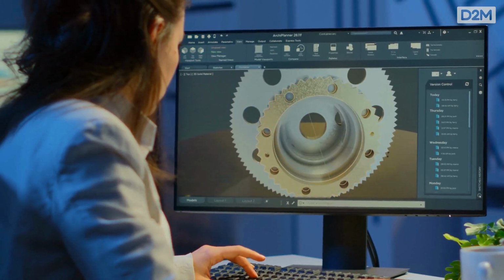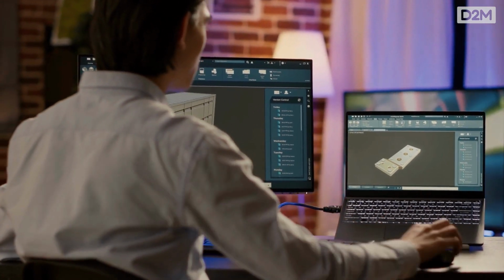Idea to Manufacture | Develop a New Product for Production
In this highly anticipated video, we embark on an exhilarating journey from the inception of a brilliant idea to the creation of meticulous manufacturing blueprints, paving the way for a groundbreaking concept to become a tangible reality. Join us as we unveil the step-by-step process of developing a new product, from nurturing that initial spark of inspiration to meticulously crafting the documents that will guide its production.

Whether you're a seasoned inventor or an aspiring entrepreneur, this video promises to empower you with the knowledge, strategies, and insights needed to turn your innovative concepts into manufacturable masterpieces.

Get ready to witness the transformation of ideas into precise manufacturing plans – a captivating exploration of creativity, strategy, and the pathway to product development success. Don't miss out on this transformative journey.

Serious about Choosing a Designer then this free instantly downloadable pdf guide is for you

Are you looking to partner with a product design agency? D2M is a full-service product design company based in Cheltenham. We work with start-ups and SMEs to design and develop market-leading products for our clients. Unlike other product design firms we specialise in textile product development with hard goods integrations. Our onsite workshop allows us to build and test prototypes inhouse. We always make sure we manage your risk through the process to give you the best chance of success!